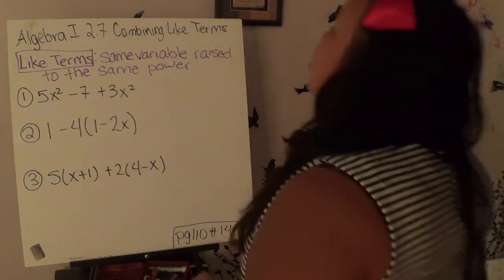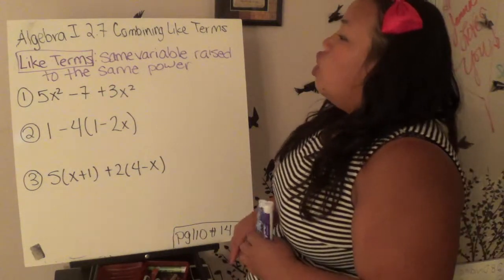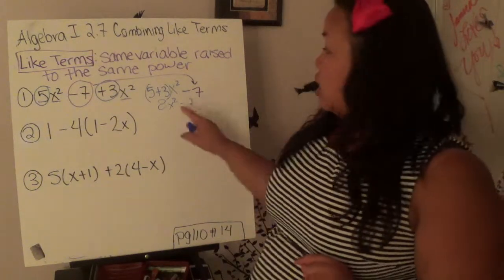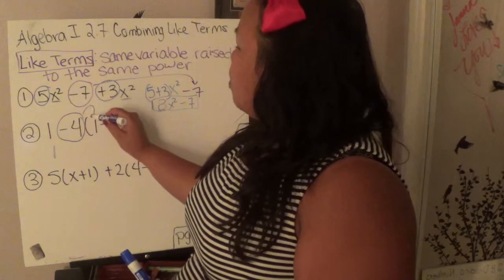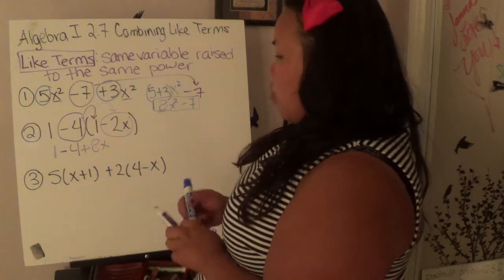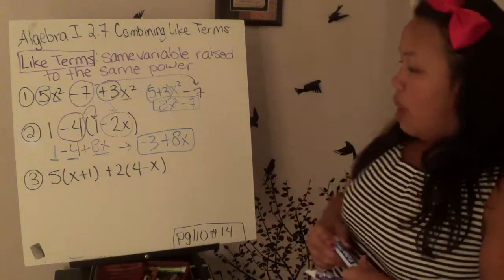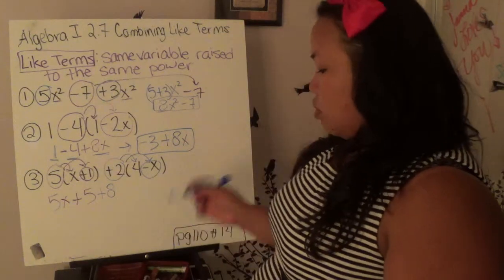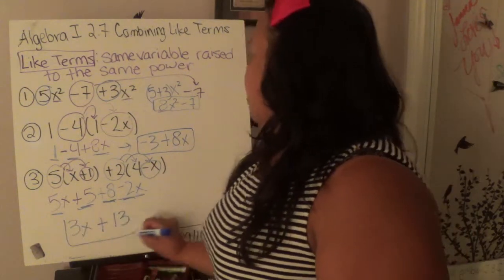Algebra I 2.7 Combing Like Terms